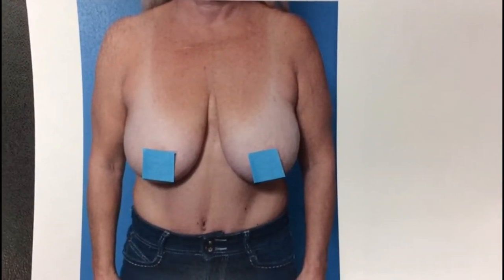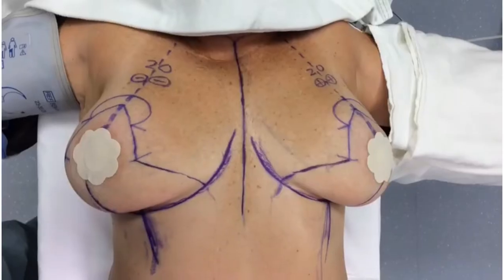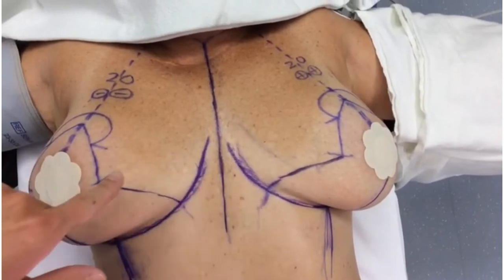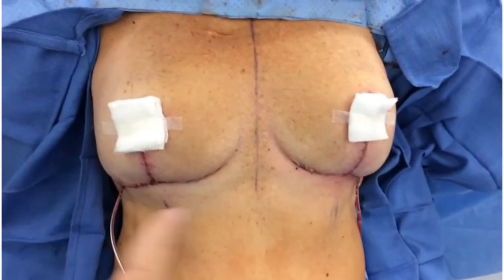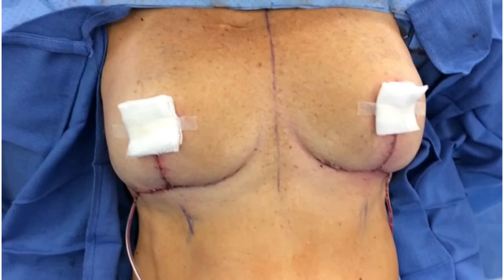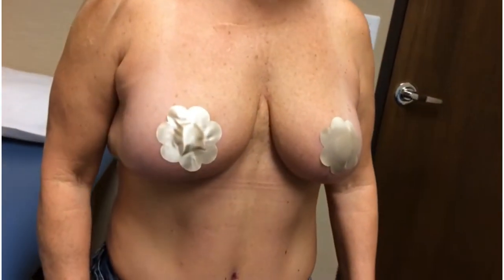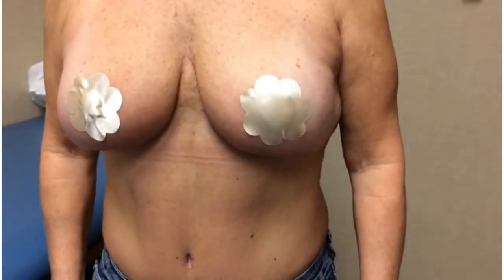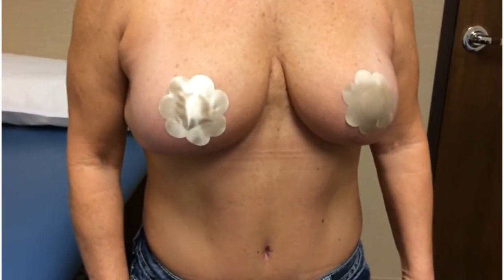Breast Lift Before and After Surgery!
Want to see a breast lift? This 52-year-old woman wanted her breasts to be lifted and smaller, so she came to me for her operation! Check out her before photos, her surgery, and how she looks about 2 months after the procedure!